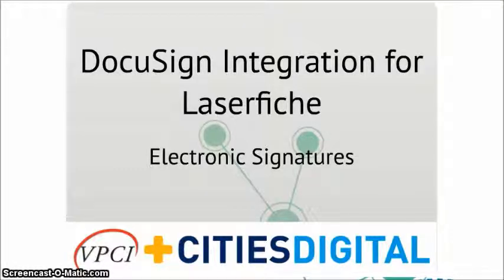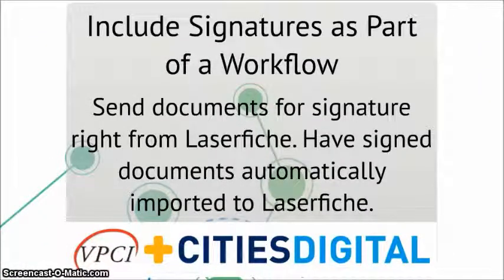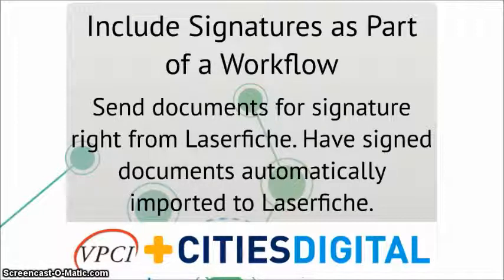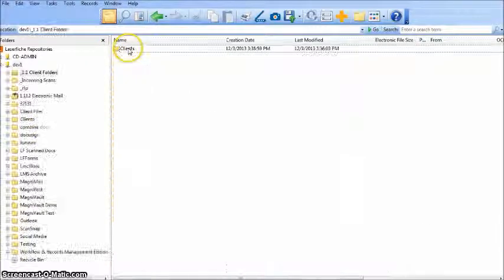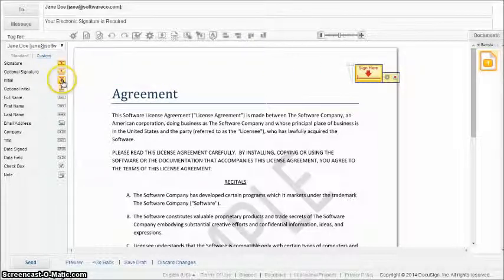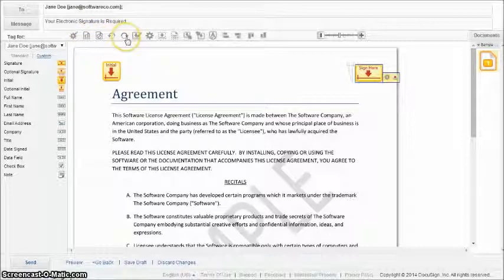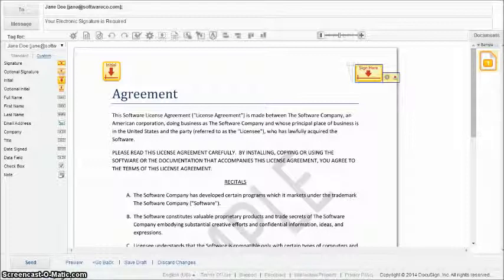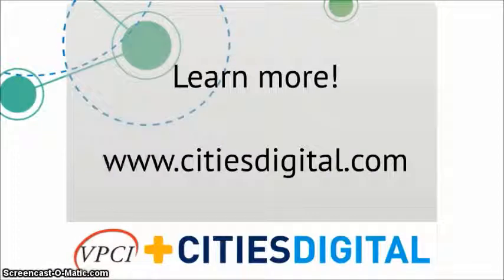DocuSign Integration for Laserfiche® from Cities Digital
A brief demonstration of the Cities Digital DocuSign integration for Laserfiche.

The integration allows users to easily open documents stored in a Laserfiche repository with the DocuSign editor to send for signature. Working within the Laserfiche client, users are able to open a document in the DocuSign editor by clicking a configured icon in the toolbar - and place recipient specific tags (such as signature/initial boxes, date stamps, etc.) in documents and email them to anyone for signatures. In addition, users are able to automatically import received, signed copies of the document (along with the original, unsigned document) into Laserfiche, and incorporate DocuSign signatures into any workflow process.